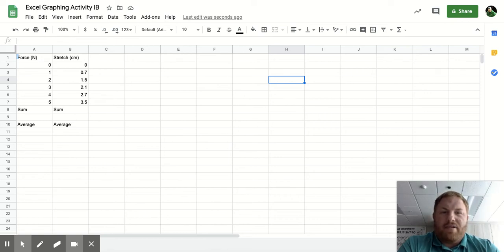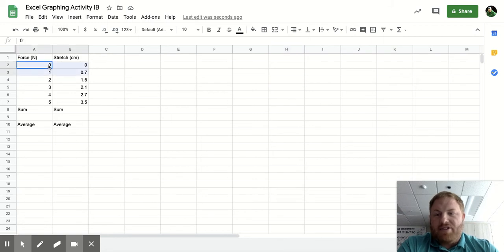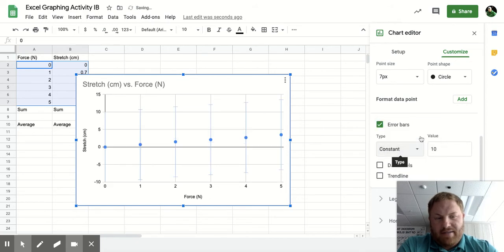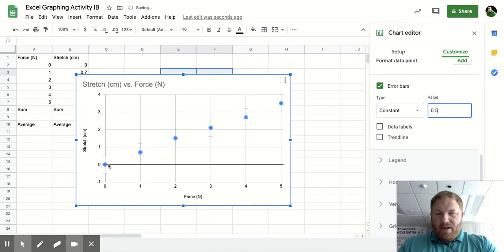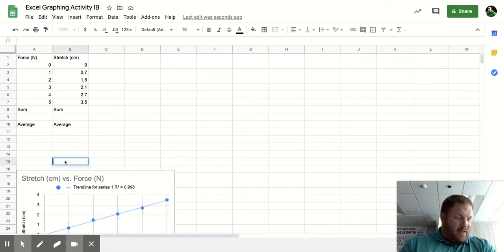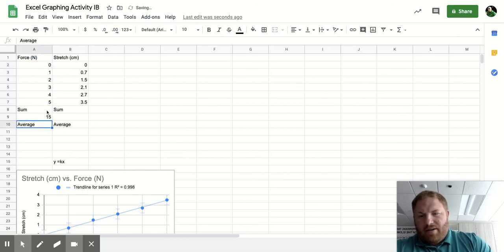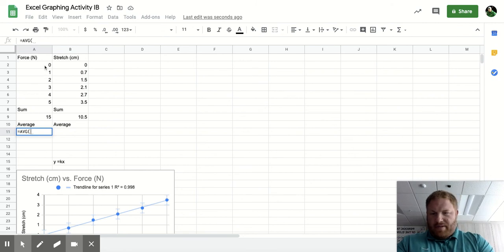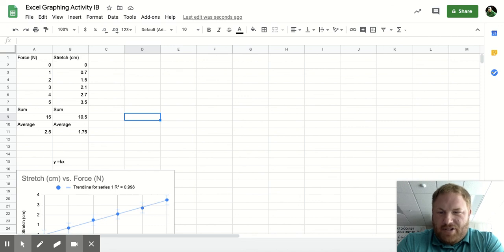Excel Graphing Activity IB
How to use and do your lab